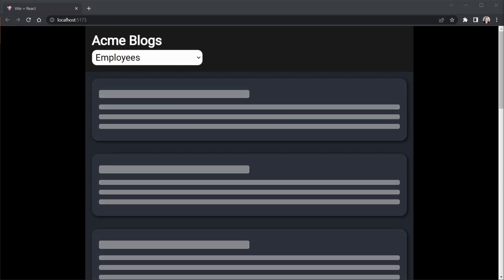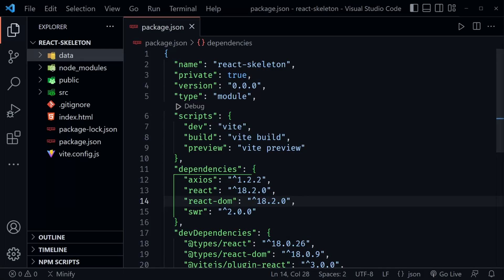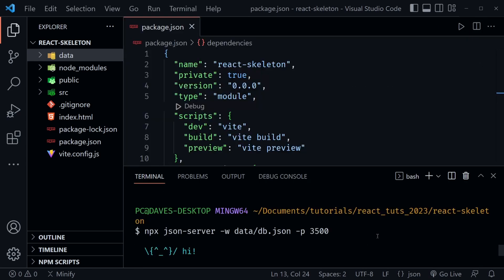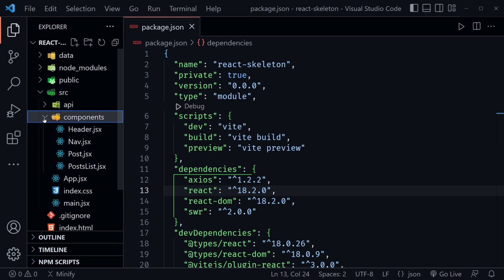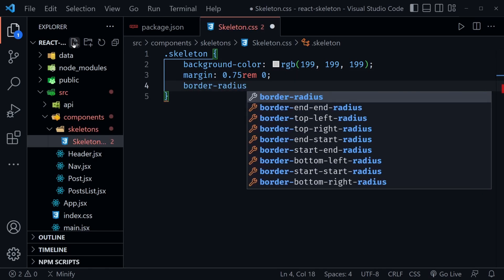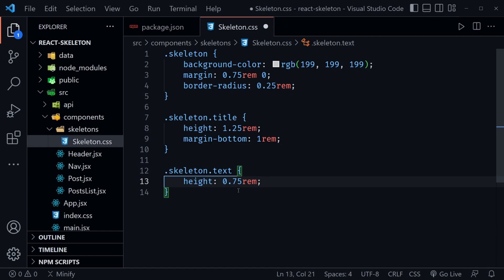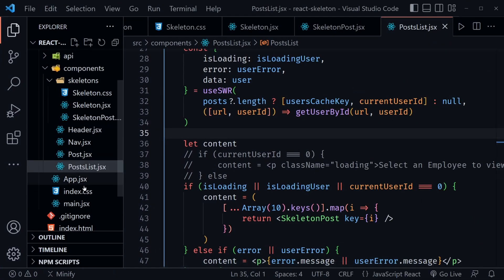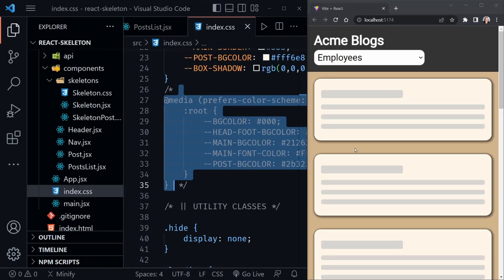Skeleton Loading Components with Animation | React & CSS Examples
Learn how to add skeleton loading components with animation to your web app in this React & CSS tutorial. Skeleton loading components are next level UI compared to loading messages and spinners.

Skeleton Loading Components with Animation

(00:00) Intro
(00:14) Welcome
(00:36) What are Skeleton Loading Components?
(01:04) Starter Code
(01:27) Start json-server & project
(03:17) CSS classes
(06:59) CSS Animation
(08:37) Skeleton component
(10:37) Skeleton post
(12:24) Fill the display with skeletons
(14:58) light and dark modes
(15:38) Checking app functionality

Was this Skeleton Loading Components with React & CSS tutorial helpful? If so, please share.